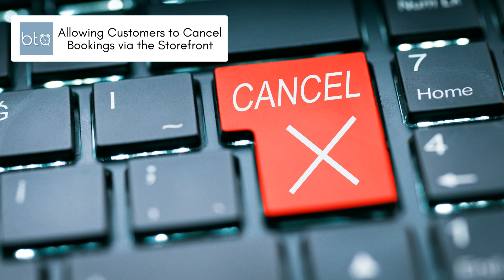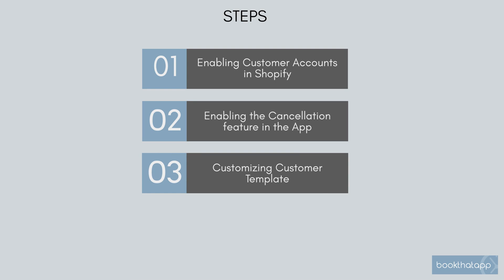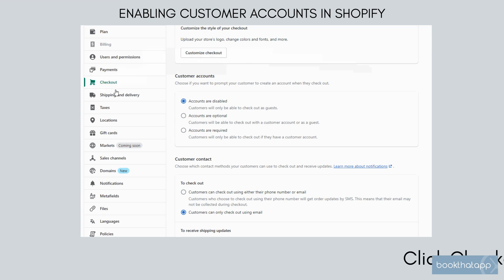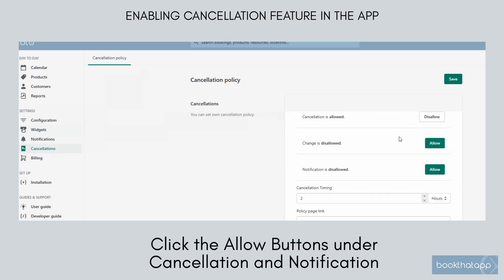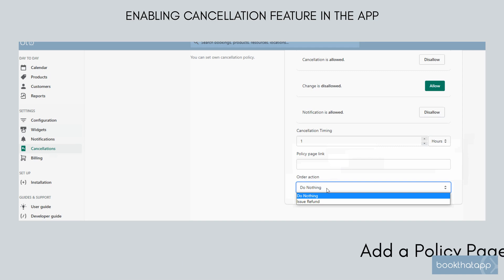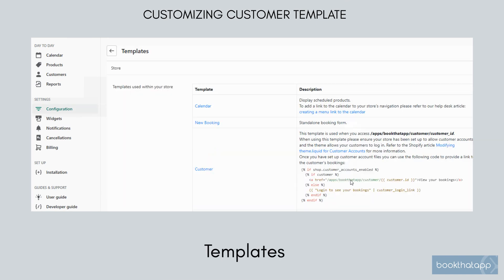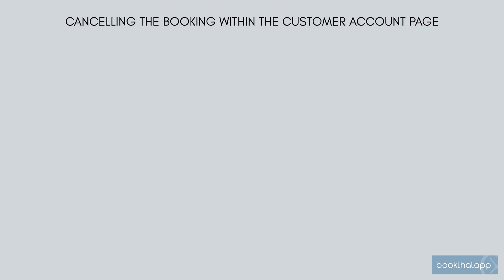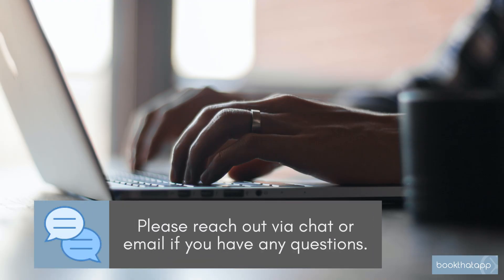Allow Customers to Cancel Bookings in the Storefront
This instructional video will show you how you can allow customers to cancel their own bookings in BookThatApp.   This feature frees up your time as a merchant by allowing customers to cancel and (optionally) receive an automatic refund for a cancelled booking.